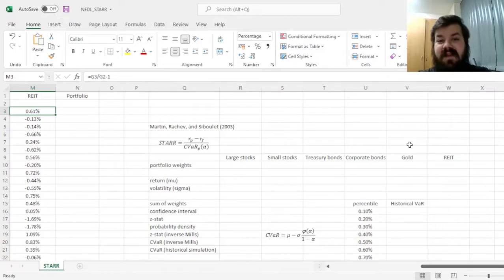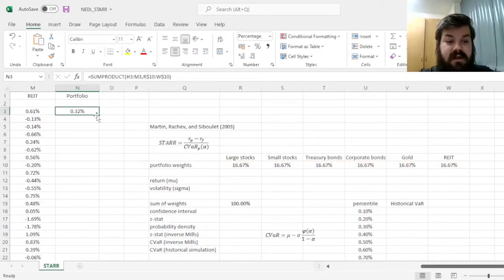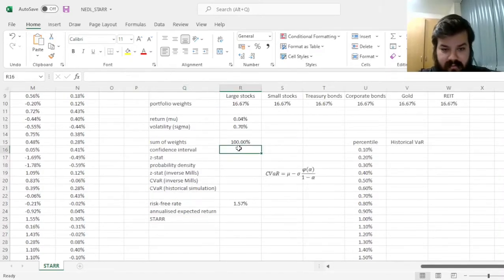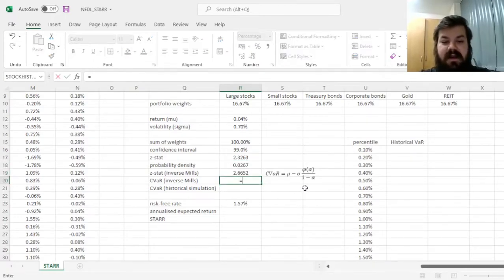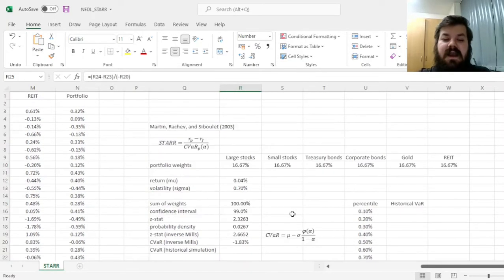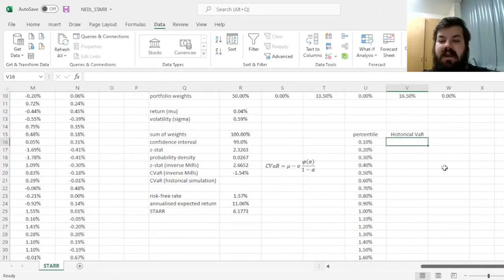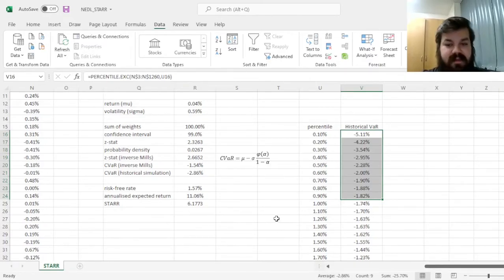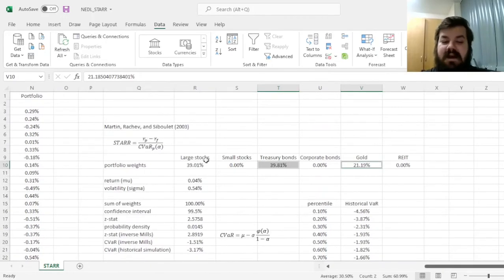STARR ratio in portfolio management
How to measure the risk-adjusted portfolio performance when asset returns are non-normal or when the investor is concerned with tail losses? One of the intuitive refinements for Sharpe ratio in this situation is the Martin, Rachev, and Siboulet (2003) STARR ratio with conditional value-at-risk (CVaR). Today we are learning how to apply this ratio in Excel for both performance evaluation and portfolio optimisation with different assumptions for CVaR calculations.